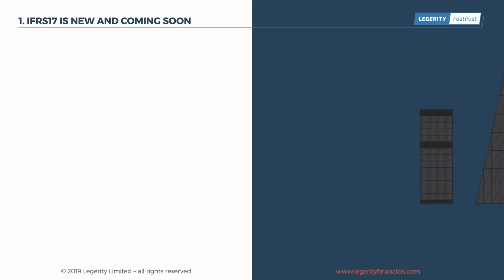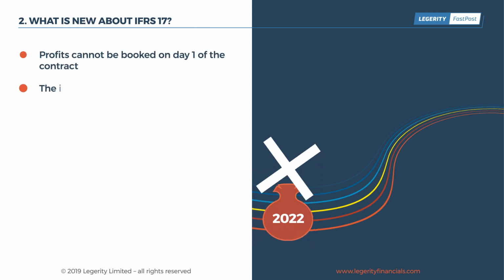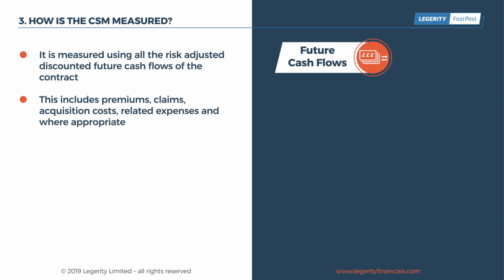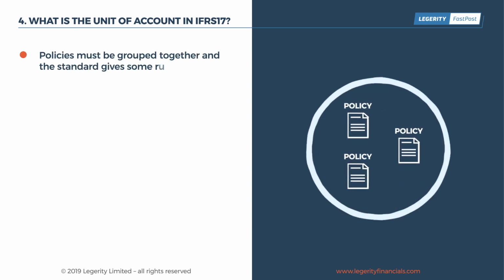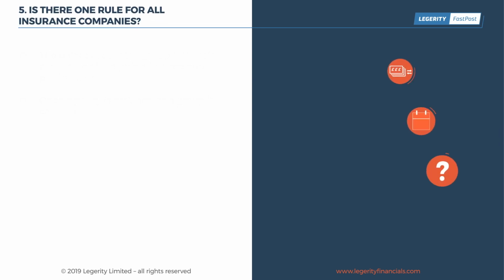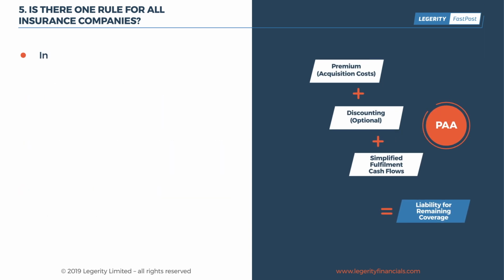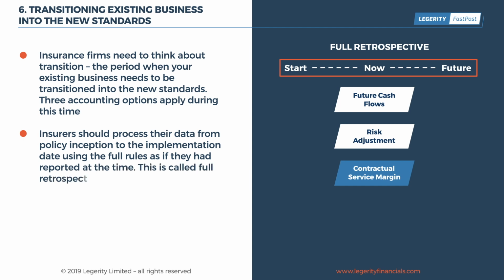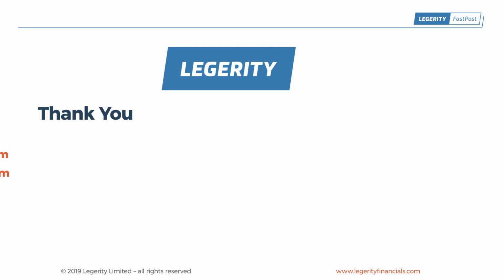IFRS 17 Explained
IFRS17 is complex and many insurance firms feel there is a lack of understanding and training of this new accounting standard across their organisations. Please view our latest My…IFRS17 online tutorial to help your company better understand IFRS17.

0:08 - IFRS 17 is New and Coming Soon
0:33 - What is new about IFRS 17?
0:57 - How is the Contractual Service Margin measured?
1:38 - What is the unit of account in IFRS 17?
2:18 - Is there one rule for all Insurance companies?
3:03 - Transitioning existing business into the new standards

About Legerity:
Legerity helps clients deliver complex accounting change. Its FastPost Accounting Rules platform provides a 3rd generation solution that meets new accounting standards in a fast and non-disruptive manner.

Legerity can significantly assist firms that are dealing with the challenges of IFRS 17 accounting rules. Delivered via the cloud, FastPost provides seamless integration with existing systems and with the lowest TCO.